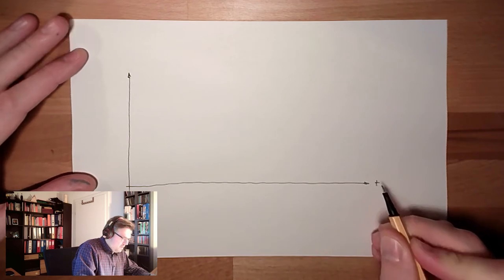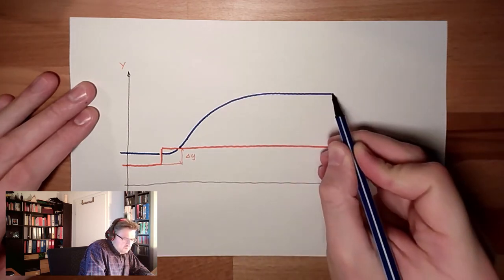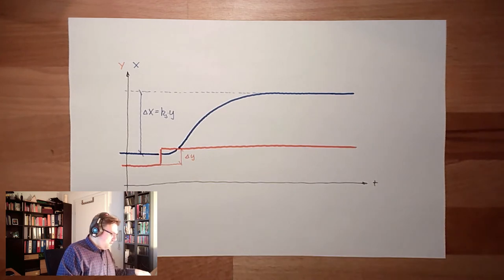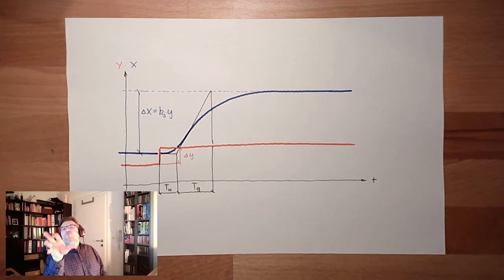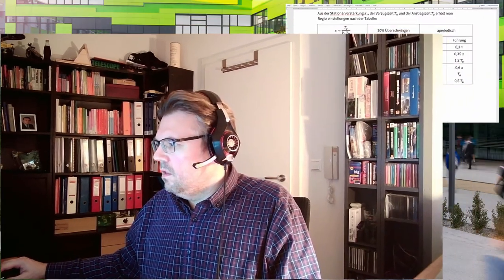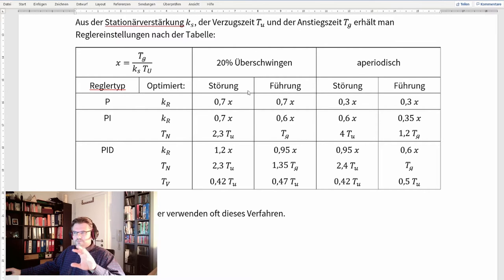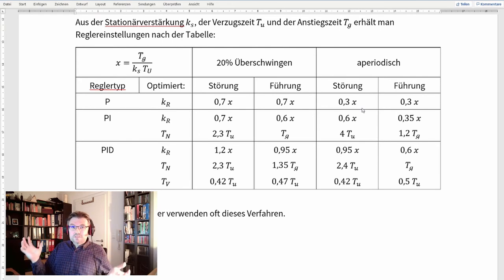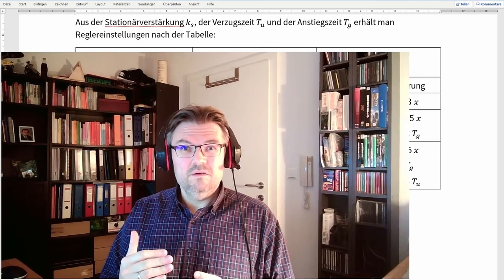Control 67: Tuning according to Chien, Hornes and Reswick (Old)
Here we learn somthing about the methode of Chien, Hornes and Reswick to tune closed loop control systems. Therefore we are going to repeat on how we can analyse a system and from the paramters come to decent paramters for our P-, PI- or PID-controller.